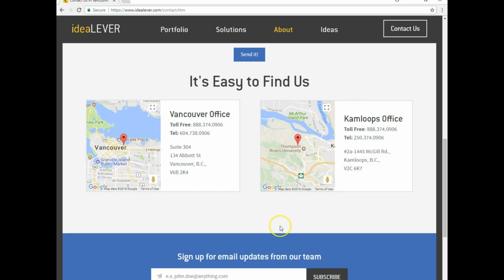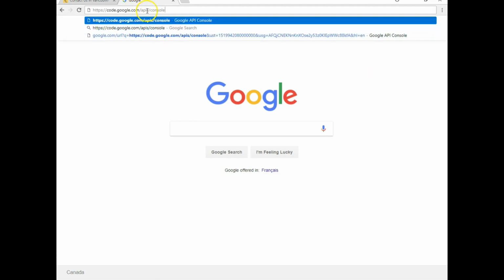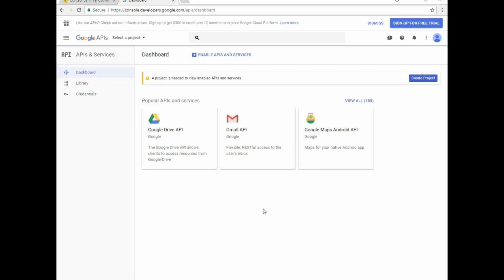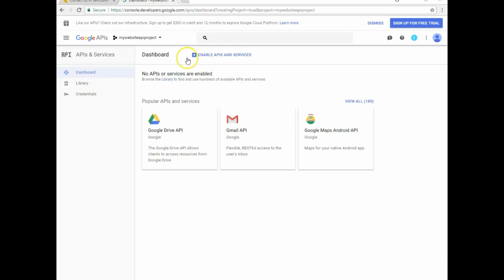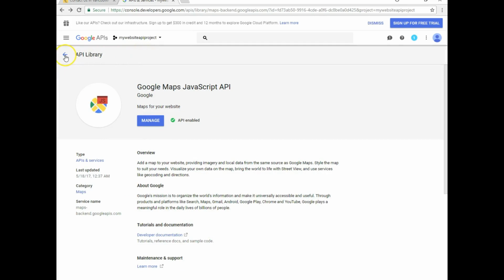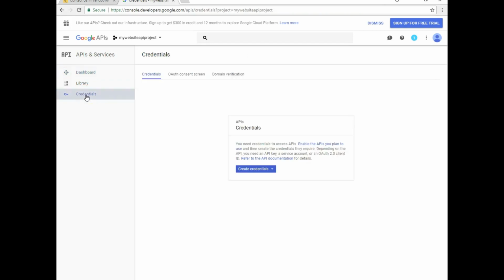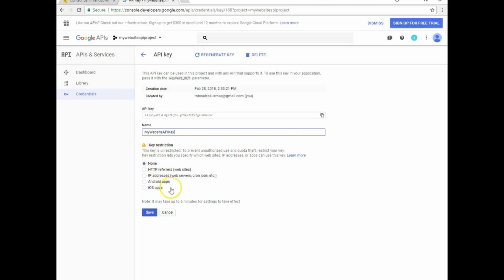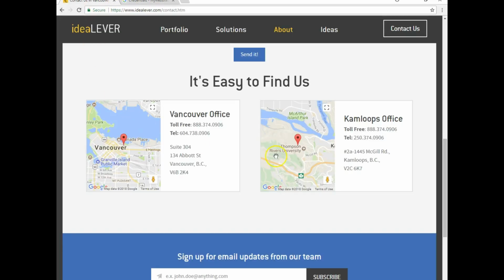How to Generate Google Maps API Key for SiteCM Google Maps - SiteCM Quick Tip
In this tutorial video we'll be demonstrating how to obtain a Google Maps API key for use with your SiteCM's Google Maps DropIn Application.

To learn more about how SiteCM can empower your website with many easy to use features, contact our sales team at